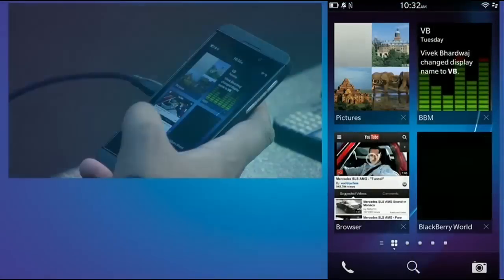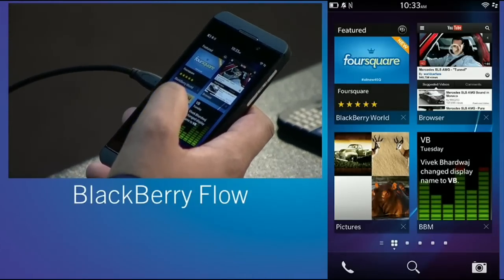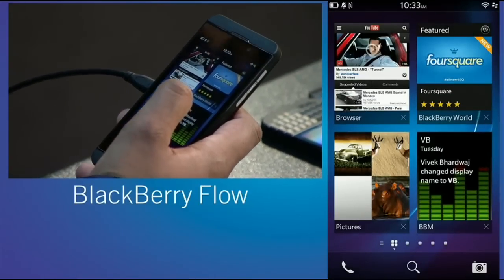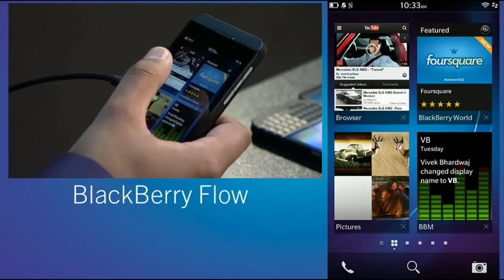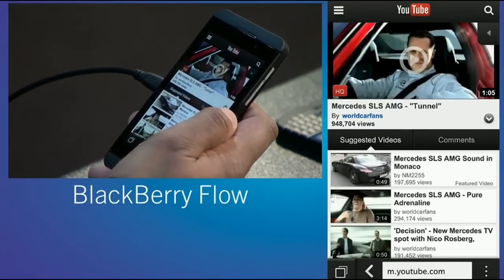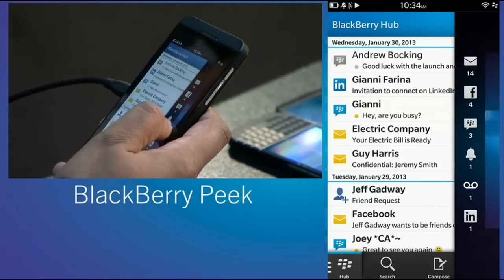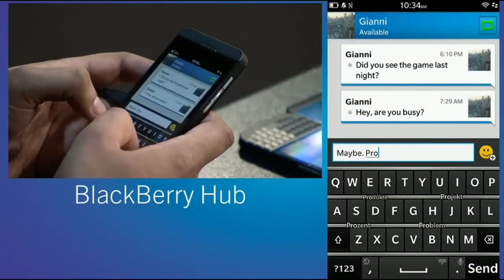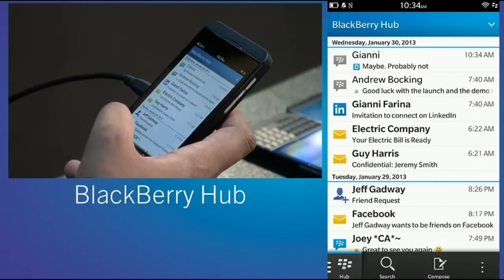BlackBerry Flow: It's About Moving Between Apps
Head of Software Vivek Bhardwaj shows off the BlackBerry Flow and BlackBerry Peek features on the new BlackBerry Z10. Photo: AP Images.